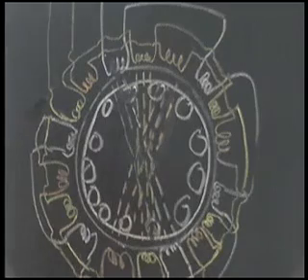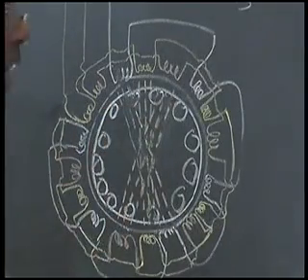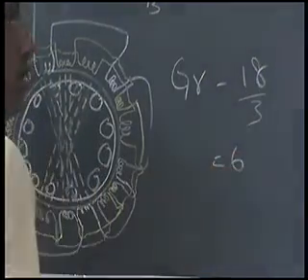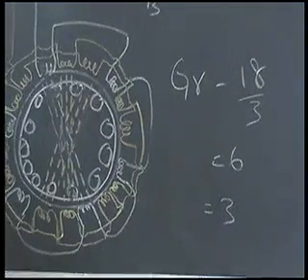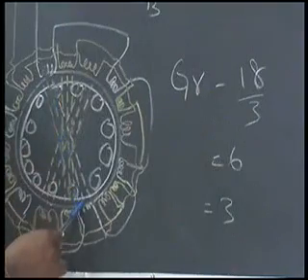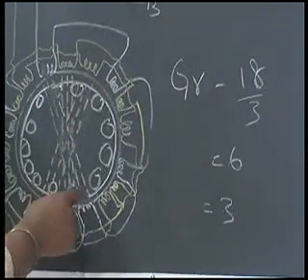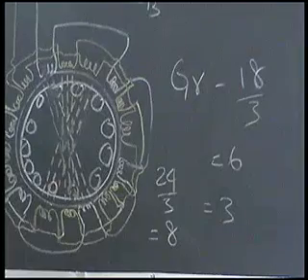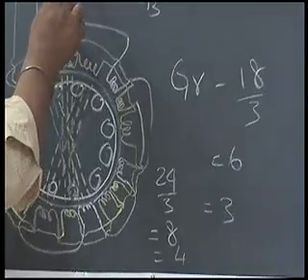Poles calculation of AC motor of multiple phases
The number of poles in a induction motor can be calculated from the  rpm , frequency of supply source  or it can be calculated  when the motor one side cover has been opened for maintenance, the general formula is the number of slots for windings divided by the number of phases this gives the number of poles which is double the pair of poles.